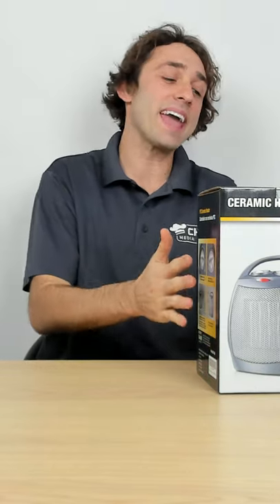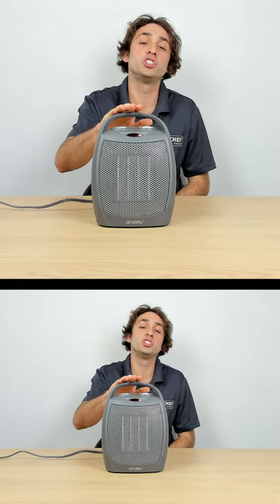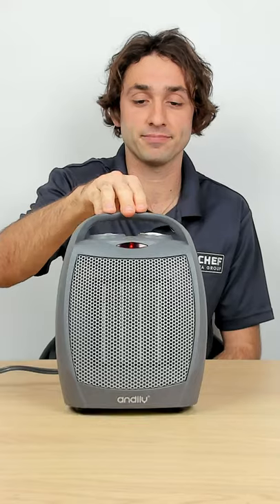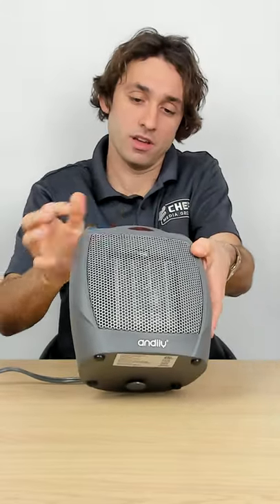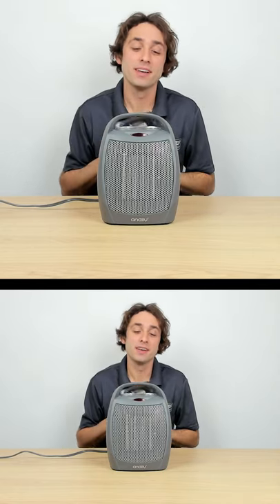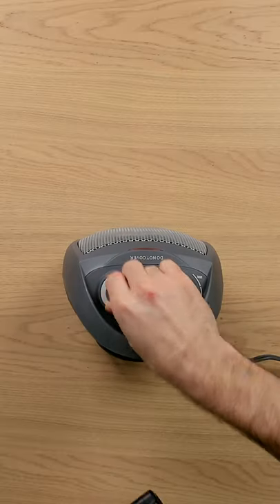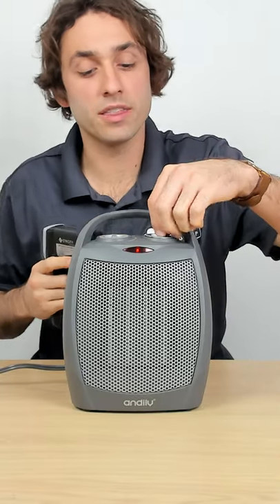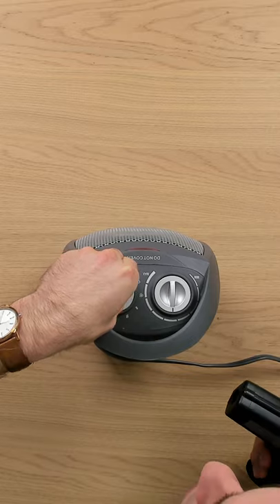andily Space Heater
Amazon INTL

Lasko Ceramic Adjustable Thermostat Space Heaters, 754200 Silver